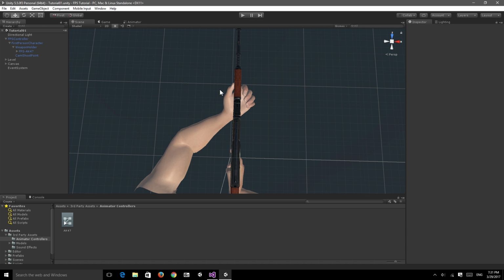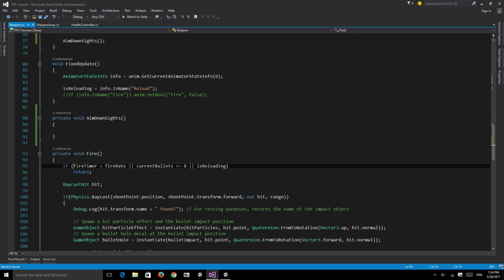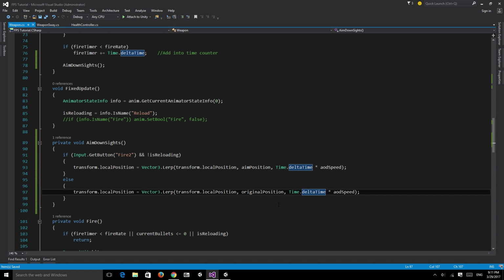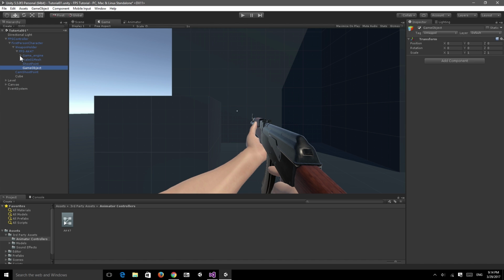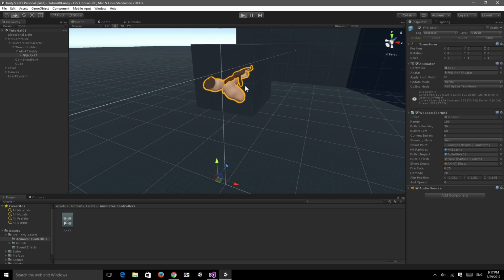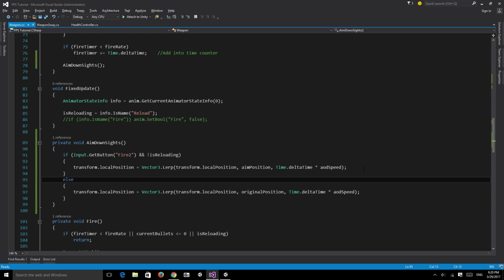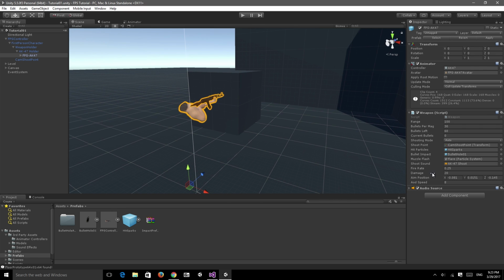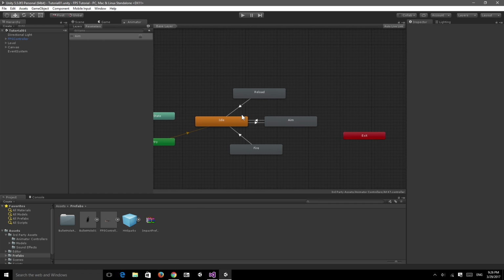FPS Tutorial Series #08 - Aiming Down Sights - Unity 5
The "aiming" is finally here!
In this episode, we are gonna take a look at how we "aim down sights" for weapons, without using animations or such. We are gonna use the techniques which we did, in the previous episodes, such as lerping to moving the weapon to our desired position. We are also gonna take a look at how we can align the weapon sights with the camera, for more "accurate" aiming down sight effect.

Don't forget the poll, as usual :3

Also, you can get latest info on my facebook page.

My Rig:
╔►CPU: Intel Core i5 4460 @ 3.2GHz
╠►GPU: MSI 4G Gaming GTX 970 4GB
╠►OS: Windows 10 Home 64 bit
╠►RAM: Corsair Vengeance DDR3 1866MHZ 2x8GB
╚►Motherboard: Asus H97M-E

tutorial series
reloading
animating
mecanim
animation
intermediate animation
state machine
state machine behaviours
mono behaviours
aiming
aiming down sights